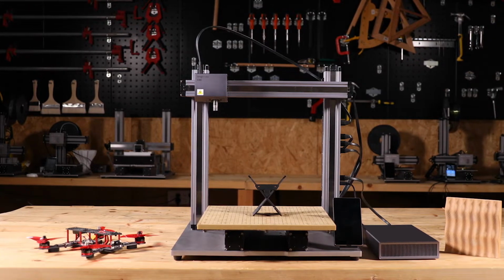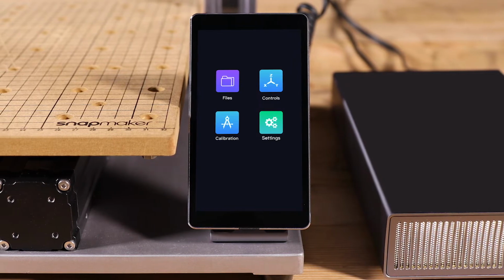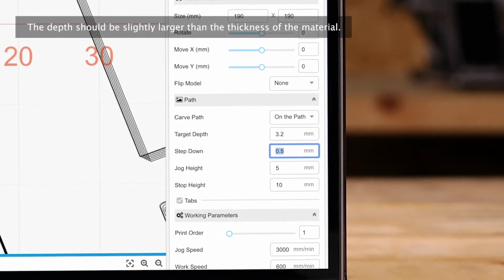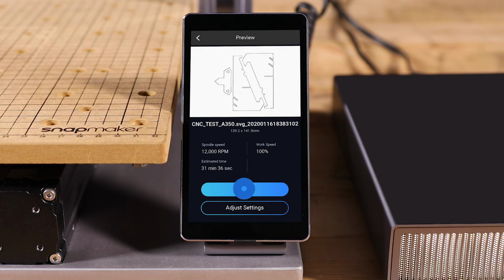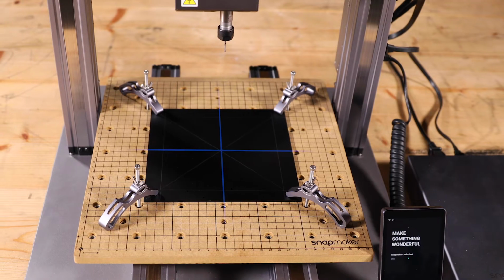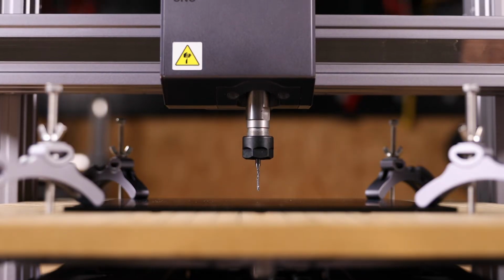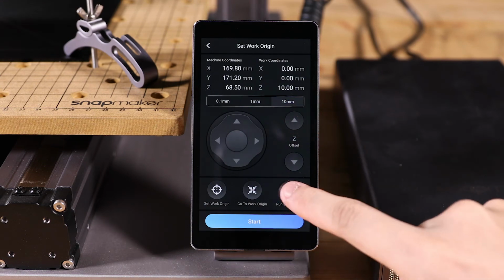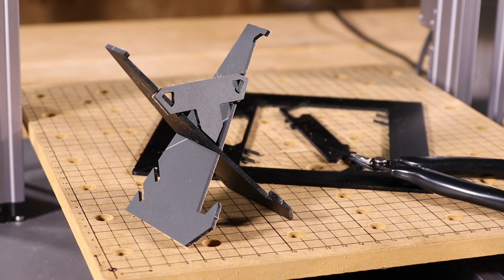How to: CNC Carve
Learn reductive manufacturing with Snapmaker 2.0's CNC function!